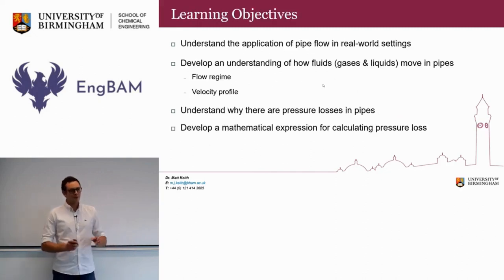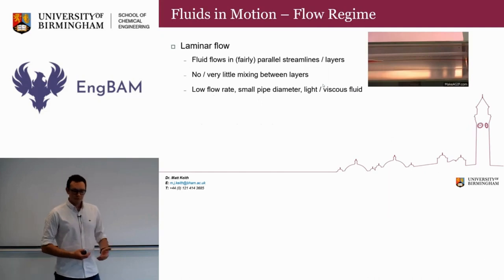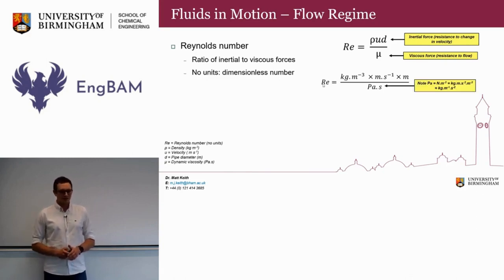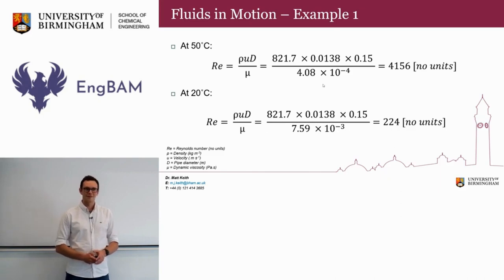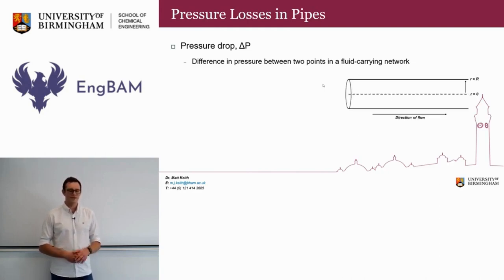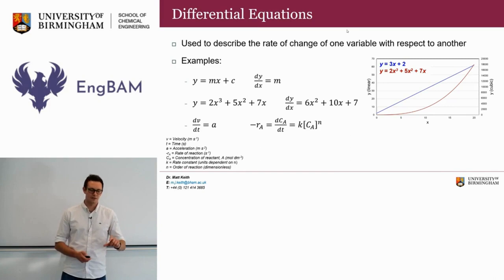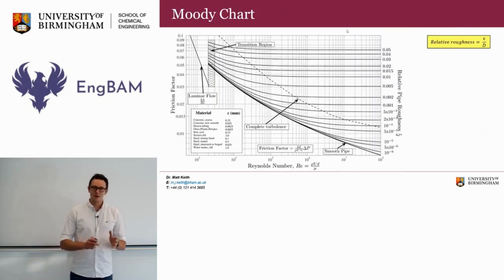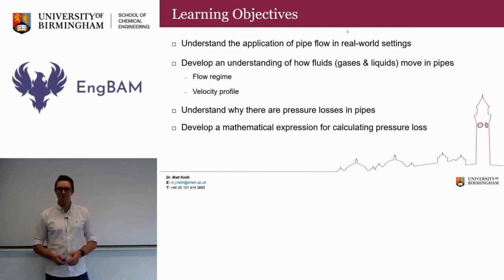Fluid Dynamics Sample Lecture